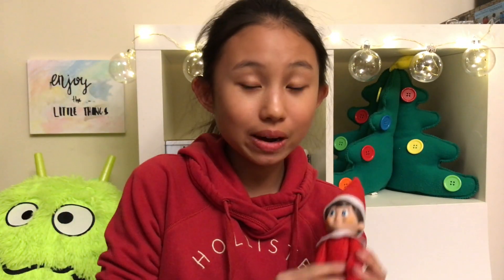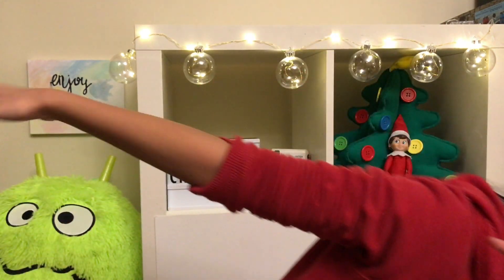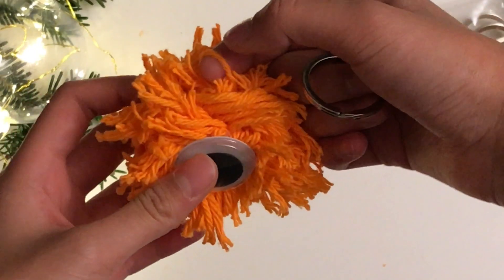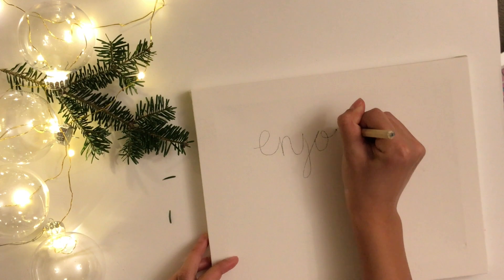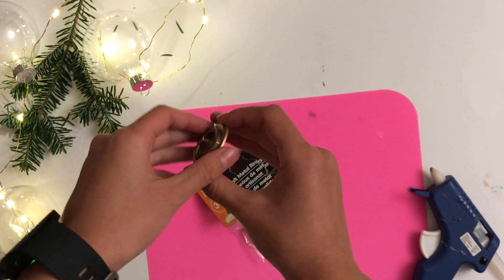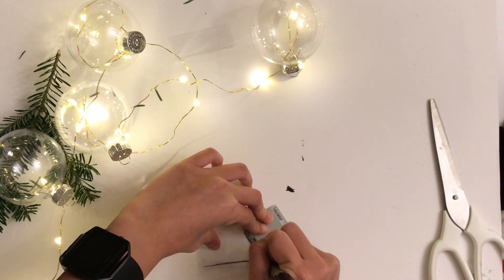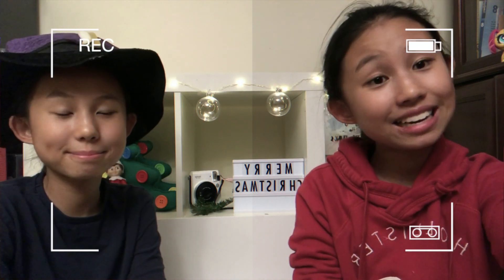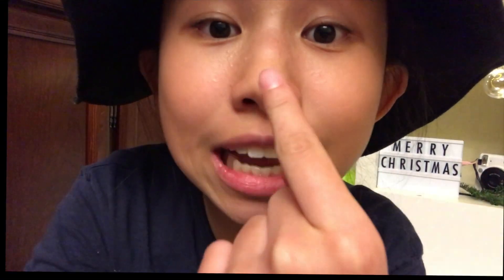Diy Christmas gifts people ACTUALLY want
This video is my first seasonal themed video so if you want to watch more vids subscribe and if you would get this a thumbs up it would also really help